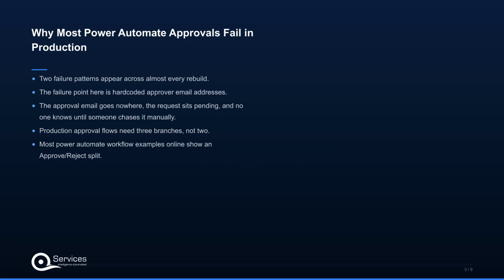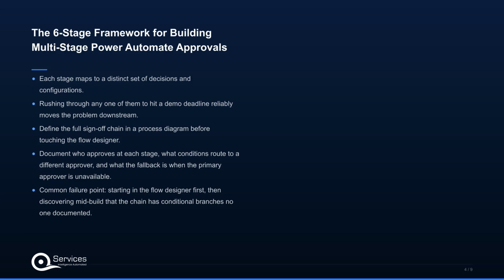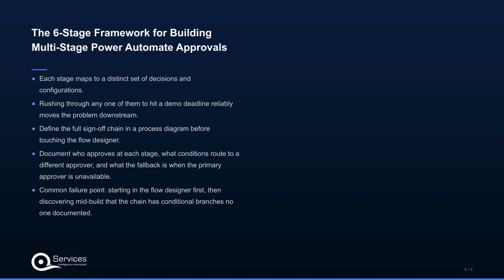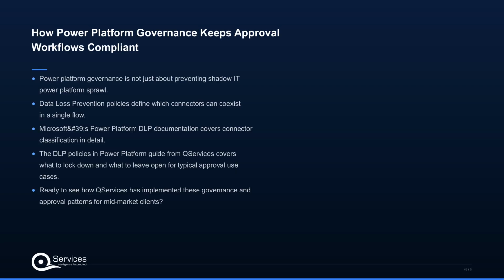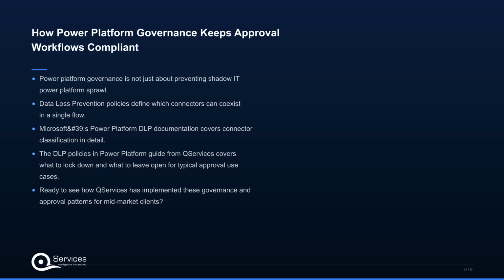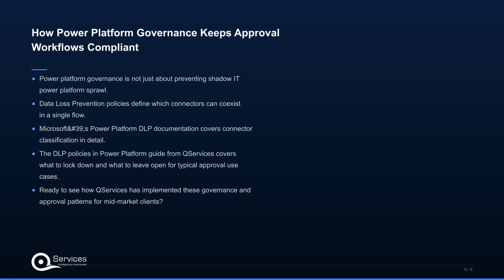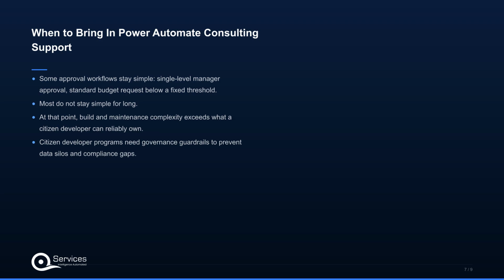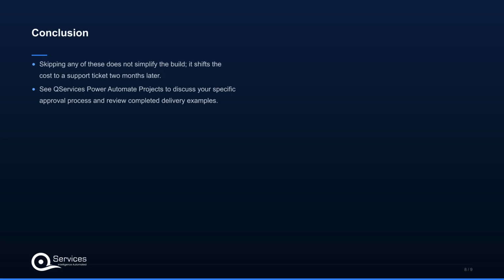Power Automate Approvals: Building Multi-Stage Sign-Off Workflows That Actually Work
Power automate approvals keep failing because most teams skip governance. See how mid-market and enterprise teams build multi-stage sign-off workflows that route correctly, escalate on time, and pass audit every time.

Key Topics Covered:
- dataverse consulting